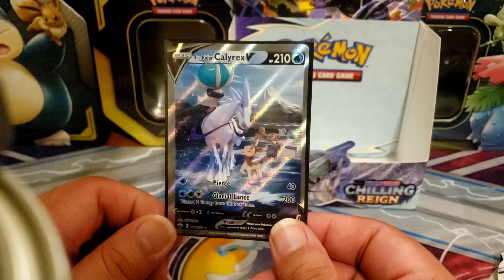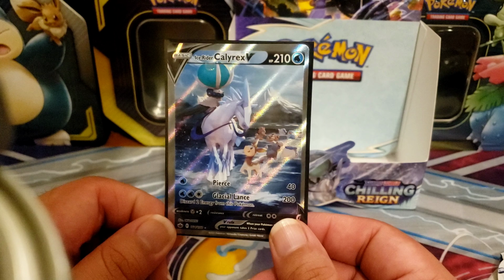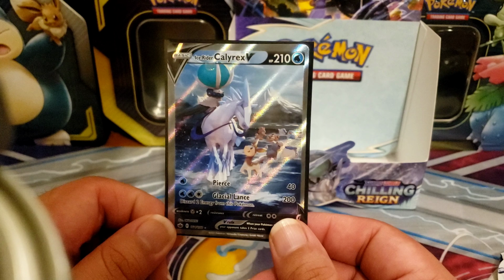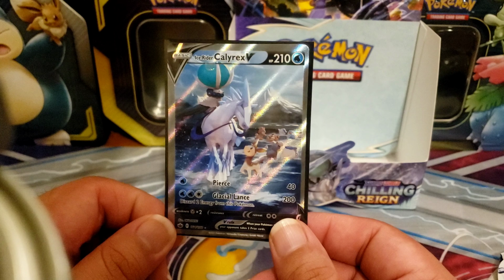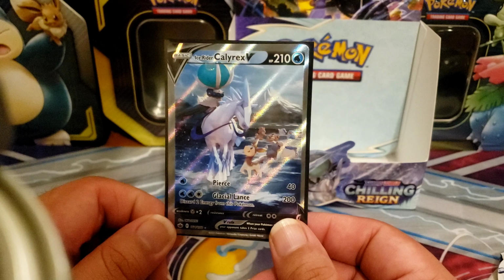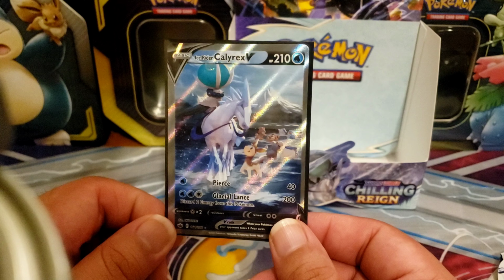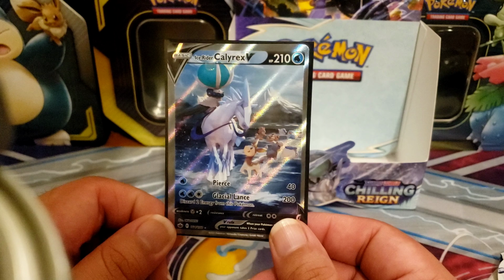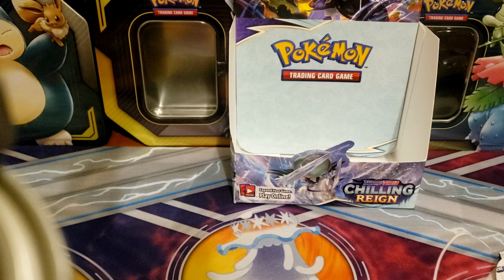Opening a Pokemon Chilling Reign Booster Box Part 2!!!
Here we go! The chilling conclusion to the long awaited booster box opening.